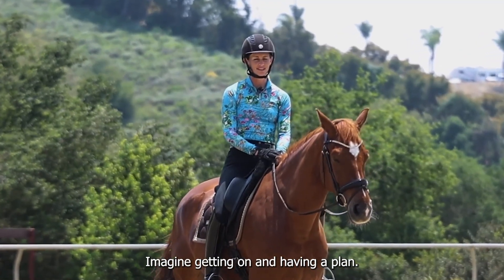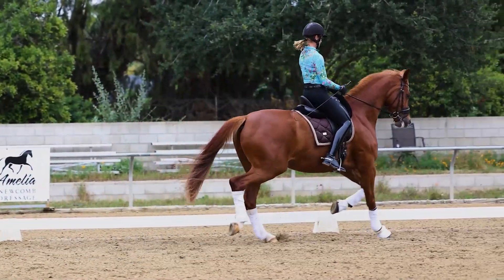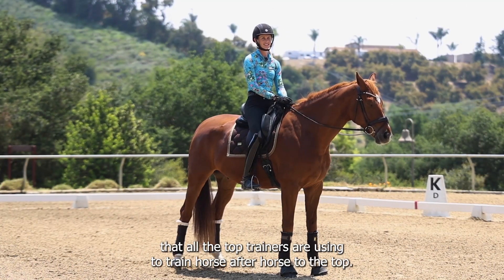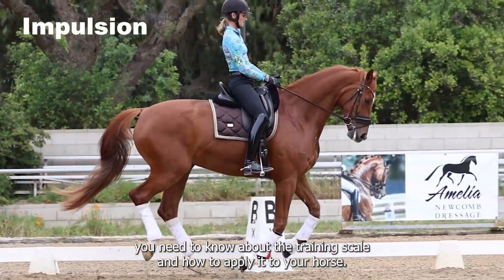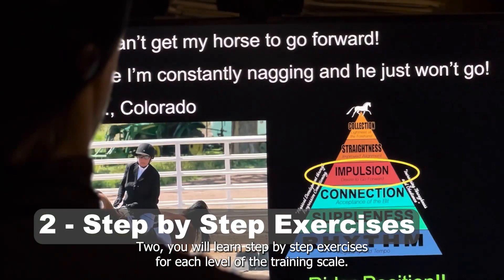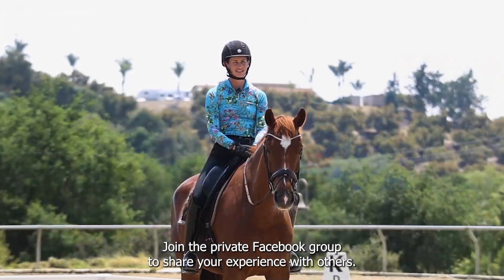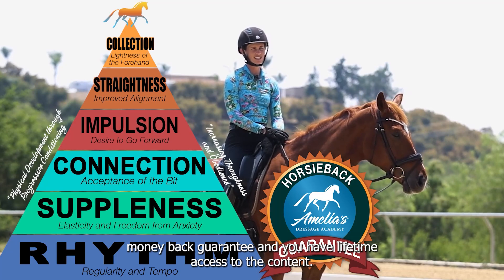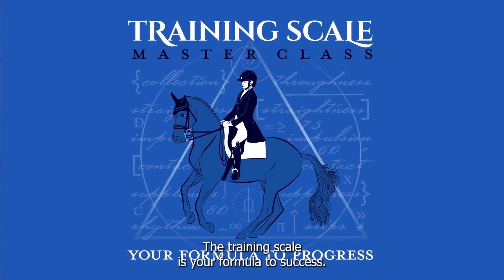Introducing the Training Scale Masterclass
🥳Official Announcement!🥳Enrollment is now open for my Training Scale
Masterclass.

This is by far my favorite program I teach. Why? Because the Training Scale is so fundamental and essential to training horses. If you want to learn how you can make progress every single day- you need an actionable training plan that works. The Training Scale is your answer!

It's simple, it's effective, and it works for every horse, in every discipline. Now is your chance to learn the system that ALL the top riders use to train horse after horse up the levels.

I have hundreds of thousands of followers online who have used my techniques to achieve unparalleled levels of success in their riding. And if you’re willing to invest a little time now, you will get double the results in half the time. I guarantee it!

When you enroll in the Training Scale Masterclass, you will get:
1. The Training Scale Blueprint - theory lectures
2. Step - by step exercises - over 40+
3. Personalized coaching - submit your videos and get direct feedback
4. Community Support - in our private Facebook group

My programs transform riders like no other. You will have a plan, you will have a system, and you will be making progress in your riding every single day!

This is the only time this year I can offer this course (my calendar is full!), and seats are limited. Don't miss out on your chance to get in.